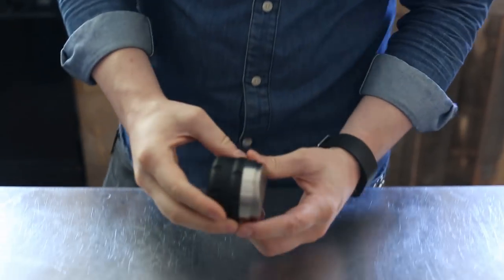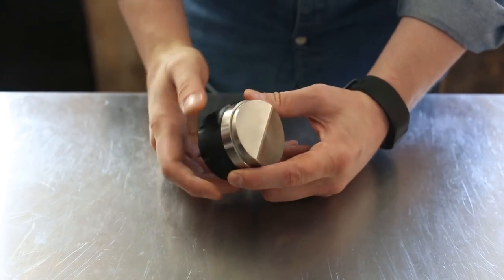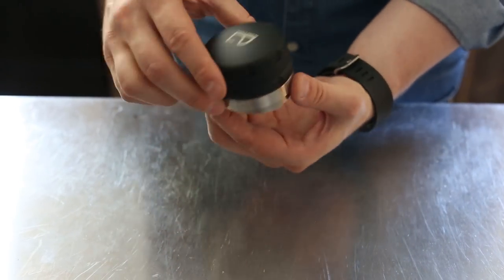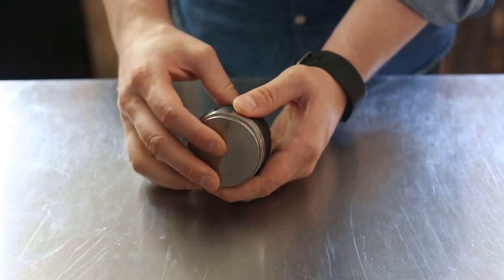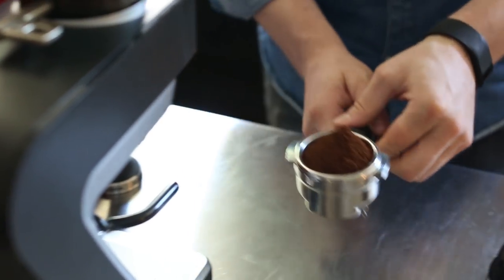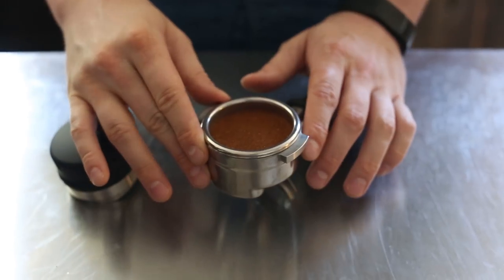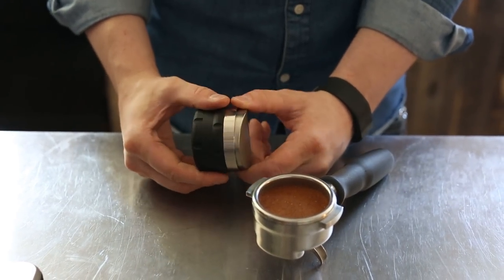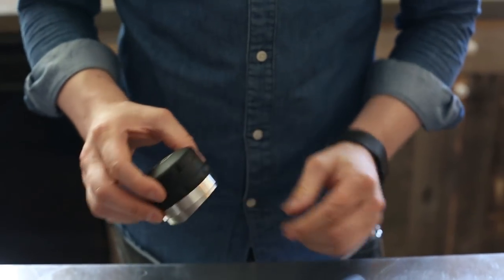Pullman Chisel Espresso Distribution Tool Overview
The Pullman Chisel distribution tool is a quick, sure way to take your shots to new levels. Designed to foster more uniform extractions, the Chisel creates a level, even coffee bed that’ll help your shots stay tasty and consistent. It’s also adjustable, with a depth range of 7-14mm. To see the Chisel in action, watch along as Steve demonstrates this excellent distribution tool.